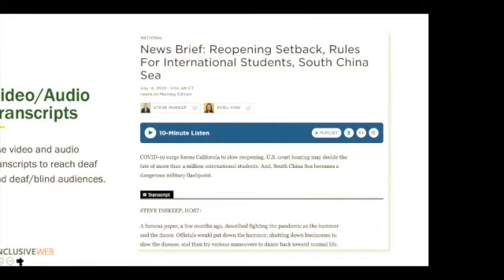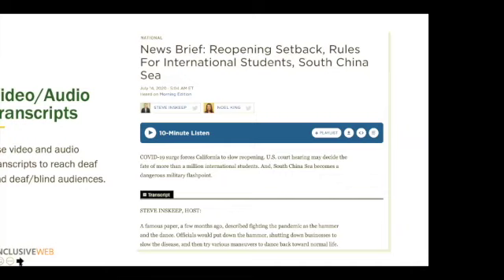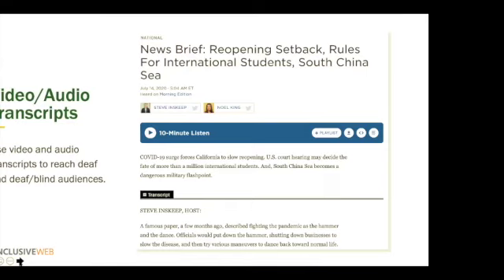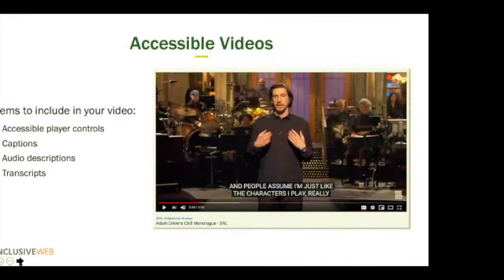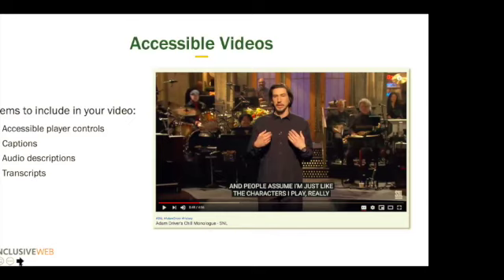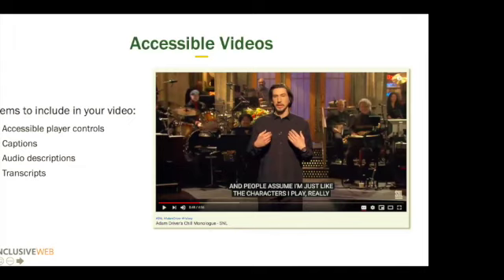Improve your video accessiblity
Learn how to make accessible video for people with disabilities.

what to learn more about digital accessibility? Go to our webinars at